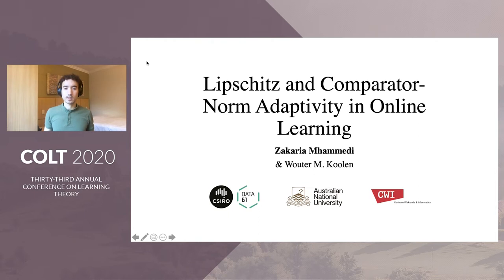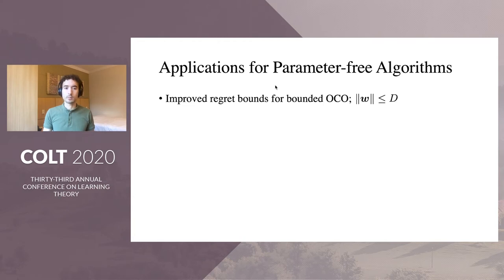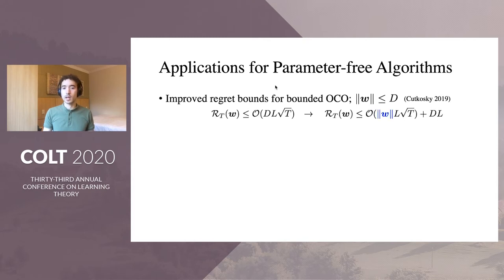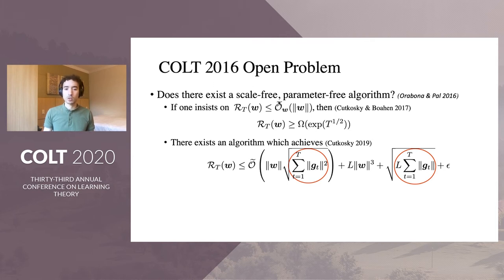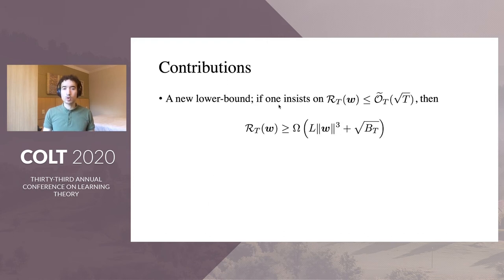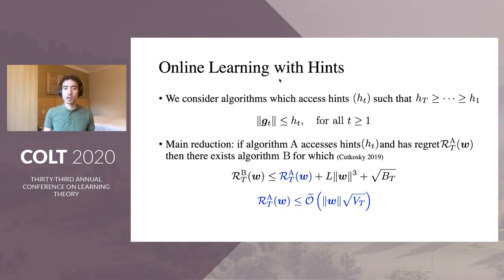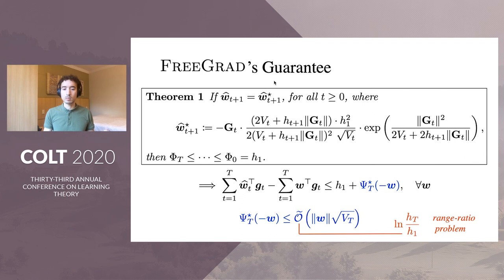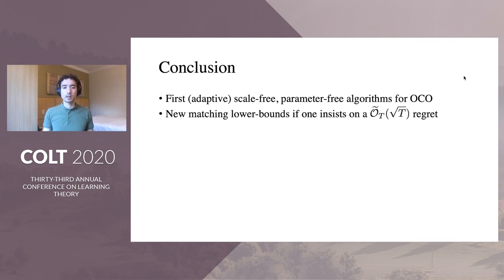Lipschitz and Comparator-Norm Adaptivity in Online learning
Lipschitz and Comparator-Norm Adaptivity in Online learning by Zakaria Mhammedi, Wouter M Koolen